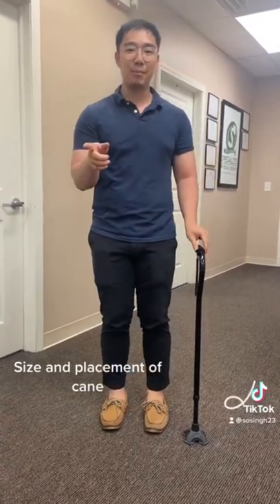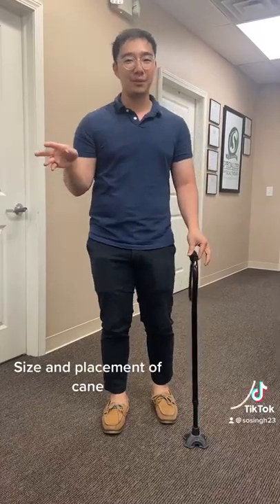How to use a cane: Part I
This video demonstrates how to properly fit or size a cane prior to using it.  A cane can be helpful especially after a total knee replacement, total hip replacement, or stroke.  A cane can help limit the amount of stress on a joint while it is recovering from surgery or can be helpful to stabilize balance.

At our Cherry Hill Physical Therapy  and Burlington Physical Therapy locations, we emphasize a hands-on individualized approach for our physical therapy patients. We focus on the quality of care, not the quantity of care allowing us to achieve the optimal results that you need and deserve! Our physical therapists are highly trained and skilled and are ready to help you improve your quality of life.  The best physical therapy near me is found at Specialized Physical Therapy!

Specialized Physical Therapy - Cherry Hill Location

Specialized Physical Therapy - Burlington Location